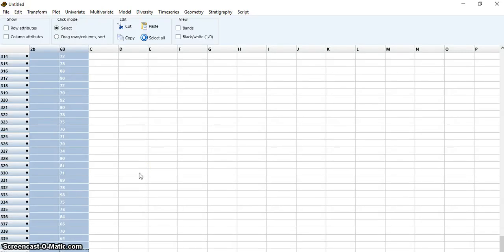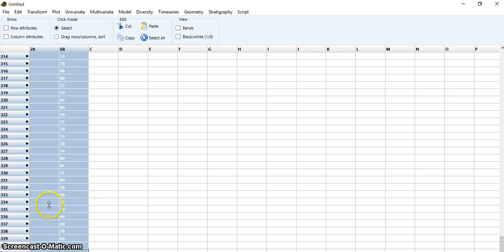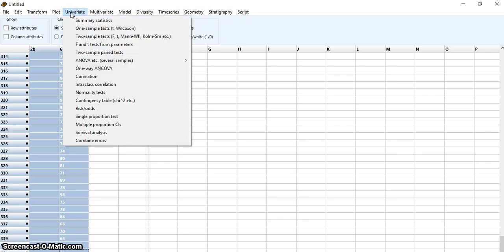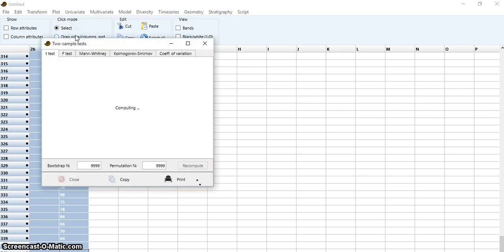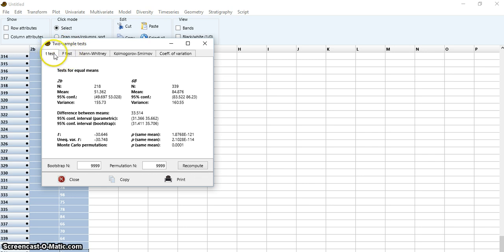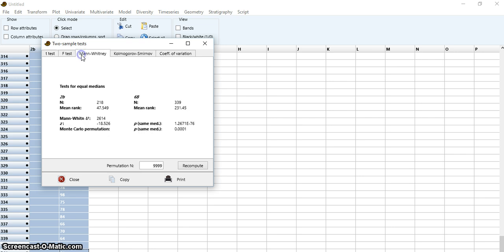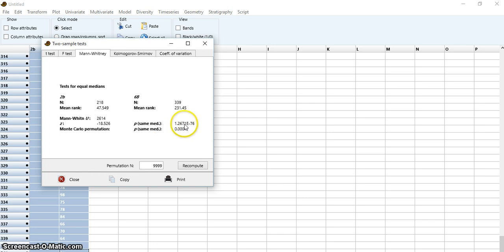Mann Whitney test in past statistics